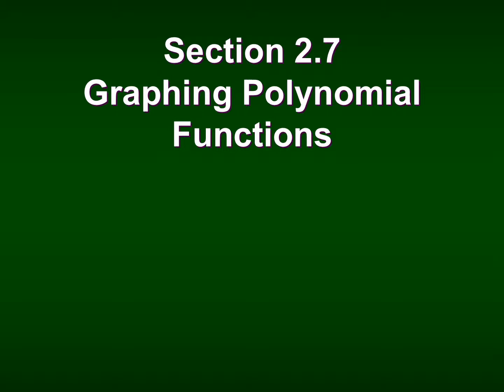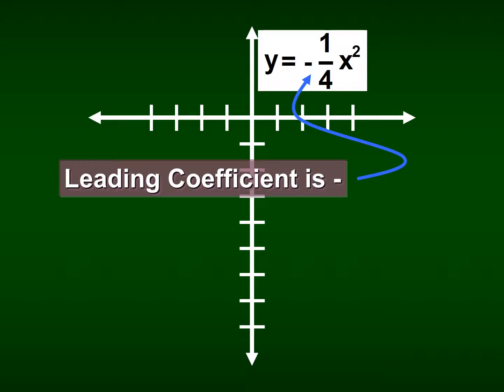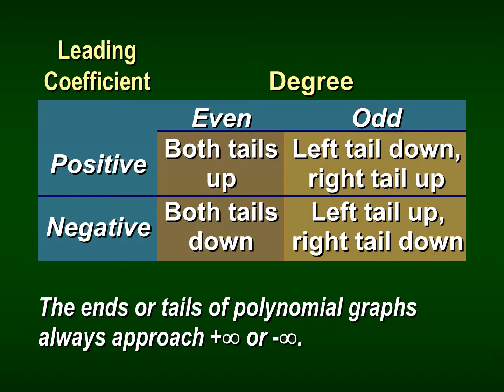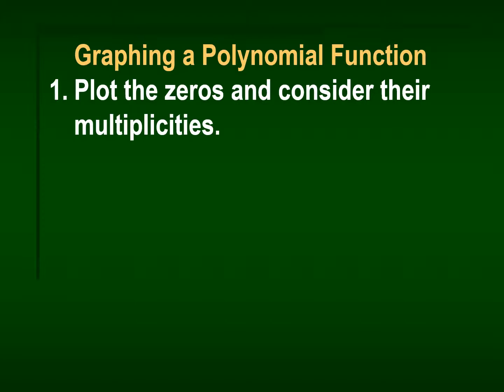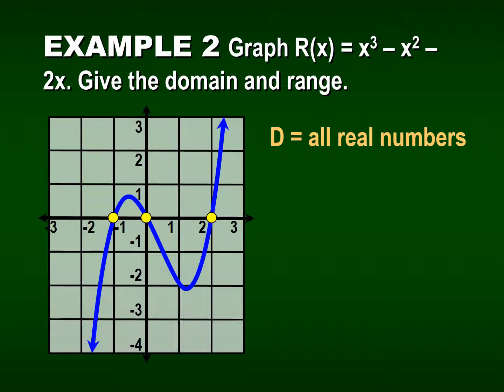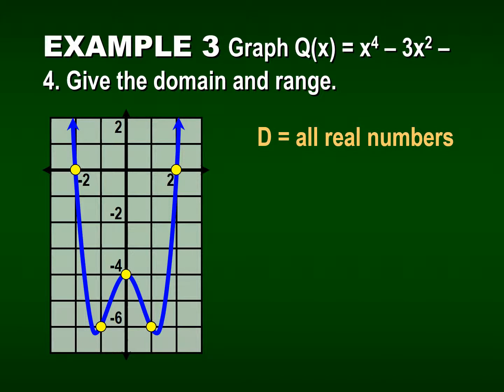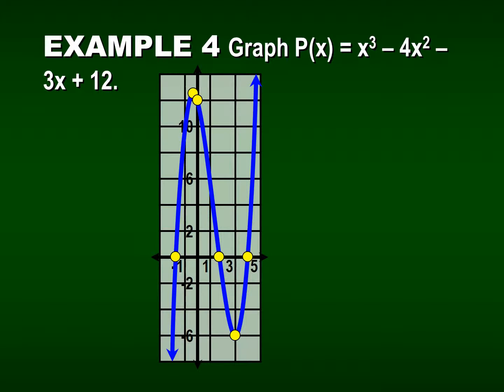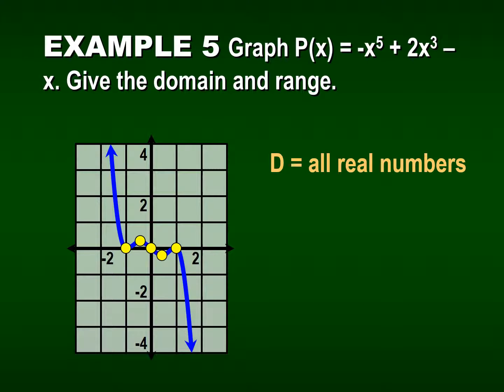Graphing Polynomial Functions (PreCal 2.7)